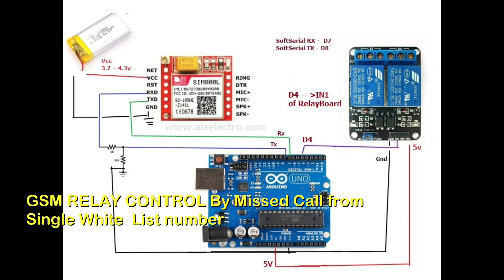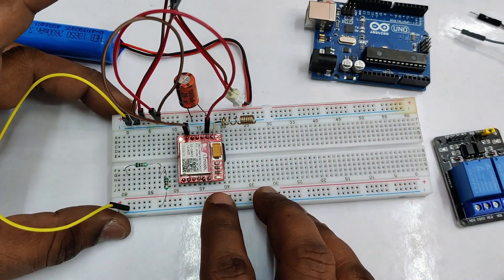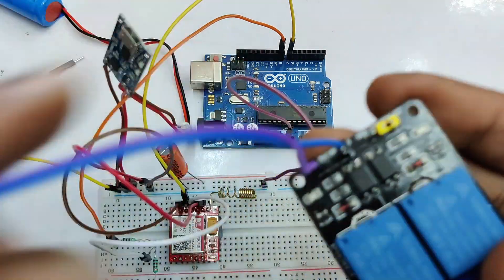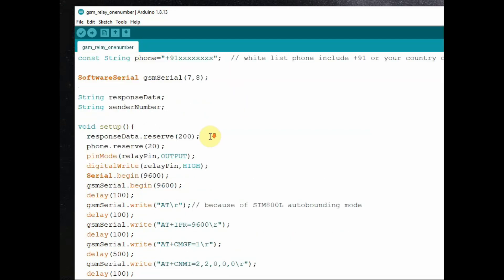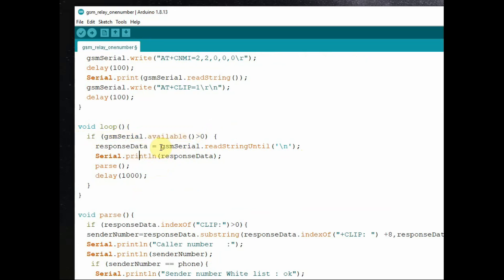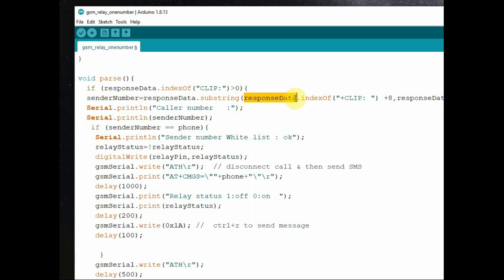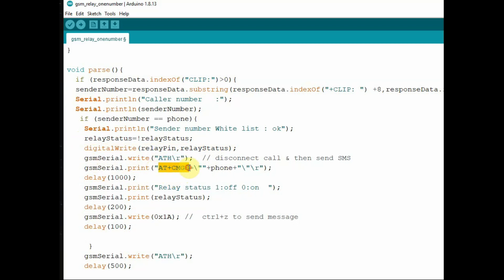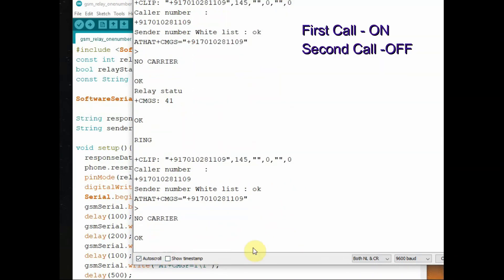GSM RELAY Control from Registered Number Call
This project is on controlling a Relay , just by making a call from Registered number.
First call will make Relay ON , and the next call makes it OFF.